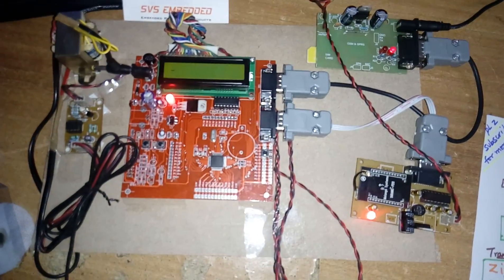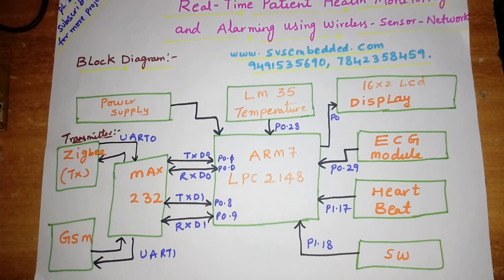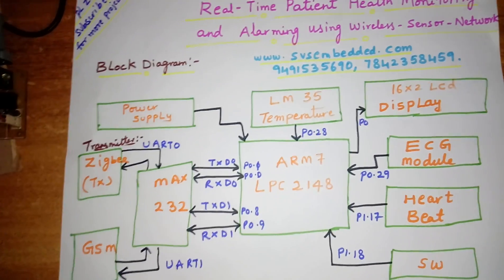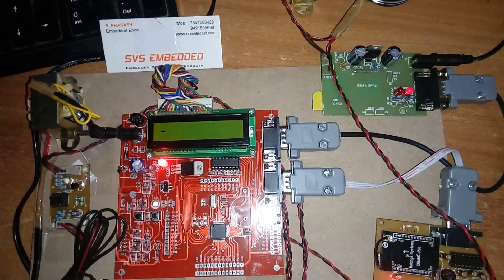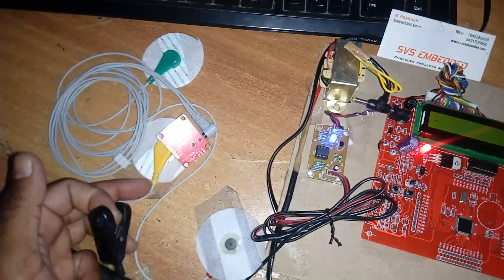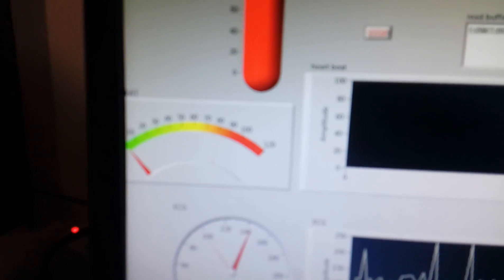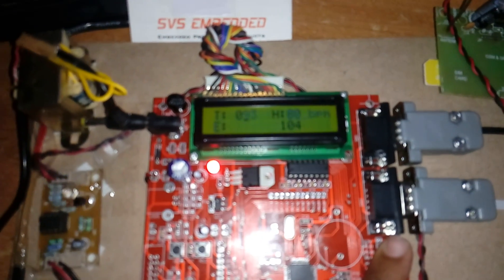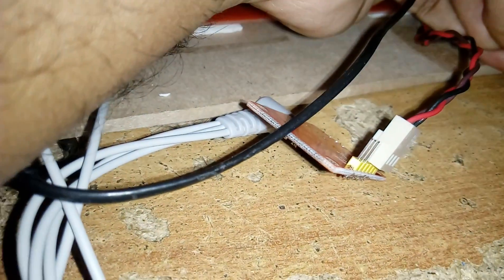Real Time Patient Health Monitoring and Alarming Using Wireless Sensor Network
M1: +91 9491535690                  M2: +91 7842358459

2. Real-Time Patient Health Monitoring and Alarming Using wireless sensor network,

3. real time wireless health monitoring application using wireless sensor network,

4. Real-Time Health Monitoring System on Wireless Sensor Network,

5. Real-Time Patient Health Monitoring and Alarming Using Wireless,

6. Monitoring And Alarming System Based On Zigbee Technology,

7. Wireless Health Monitoring &Tracking System For Patients,

8. Real Time Patient Health Monitoring and Alarming Using Wireless,

9. Healthcare Monitoring System Using Wireless Sensor Network,

10. Real-time patient health monitoring and alarming using wireless,

11. ZIGBEE BASED WEARABLE REMOTE HEALTHCARE MONITORING,

12. A Real-Time Health Monitoring System for Remote Cardiac Patients,

13. automatic wireless health monitoring system in hospitals for patients project report,

14. automatic wireless health monitoring system in hospitals for patients pdf,

15. wireless health monitoring system project,

16. wireless health monitoring system for patients,

17. wireless health monitoring system ppt,

18. automatic wireless health monitoring system in hospitals for patients ppt,

19. a smart system connecting e-health sensors and the cloud ppt,

20. patient monitoring system using android technology,

21. home based health monitoring system using android smartphone,

22. A Hospital Healthcare Monitoring System Using Wireless Sensor,

23. Advanced Wireless Telemedicine application using,

24. Smart Multi-Level Tool for Remote Patient Monitoring Based on a  Wireless Sensor Network,

25. healthcare monitoring system using body sensor network,

26. Real-Time Multi-Patient Monitoring System Using ARM and Wireless,

27. Context-Aware Wireless Sensor Networks for Assisted-Living,

28. Wireless Patient Health Monitoring System,

29. Real-Time Wireless Sensor Network for Landslide Detection,

30. Authenticated health monitoring scheme for wireless body sensor,

31. QoS-based management of biomedical wireless sensor networks for,

32. Design of a Healthcare Monitoring System Using,

33. Remote Online Vital Signs Processing For Patient Monitoring ,

34. Realistic Applications for Wireless Sensor Networks ,

35. Industrial Communication Systems,

36. A Survey on Ambient Intelligence in Health Care - School of Electrical,

37. Power Electronics IEEE Projects 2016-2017 ,

38. wireless ecg, body temperature and heart beat signals monitoring,

39. Smart Real Time Healthcare Monitoring and Tracking System,

40. health monitoring system project report,

41. health monitoring system using wireless sensor networks,

42. what is health monitoring system,

43. health monitoring system pdf,

44. health monitoring system abstract,

45. health monitoring system ppt,

46. health monitoring system using zigbee,

47. health monitoring watch,

48. zigbee and gsm based patient health monitoring system,

49. An Advanced Wireless Sensor Network for Health Monitoring,

50. IOT Projects : Patient Health Monitoring System Using Raspberry Pi,

51. WSN Based Patient Health Monitoring and Fall Detection Using 3 ,

52. Architecture Escort Structural Health Monitoring System Using,

53. Android based Patient health monitoring system,

54. GSM Based Patient Health Monitoring Project ,

55. Patient health monitoring system ,

56. Patient Monitoring System Using Wireless Body Area Network,

57. Automatic Wireless Health Monitoring System In Hospitals For Patients,

58. Patient Health Check Using Wireless Health Monitor,

59. "Wireless Sensor Networks for Home Health Care",

60. Wearable device to monitor patients health parameters,

61. intelligent wireless emergency alert system for patient health,

62. A Wireless Body Sensor Network for Activity ,

63. Monitoring System of Patient Position Based On Wireless Body Area,

64. wireless ecg, body temperature and heart beat signals monitoring,

65. WiFi Based Personal Health Monitoring System Using Android,